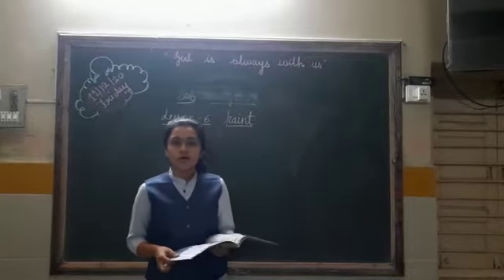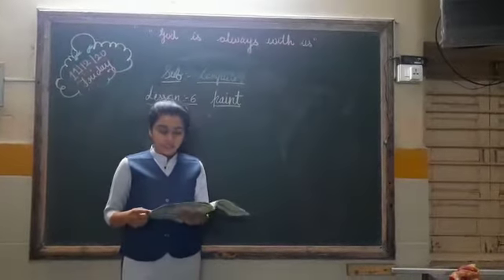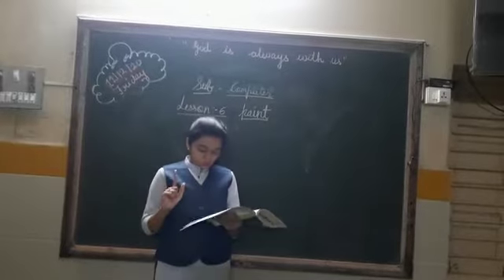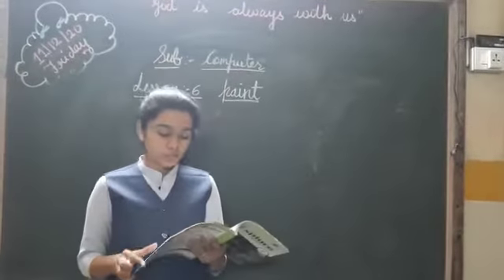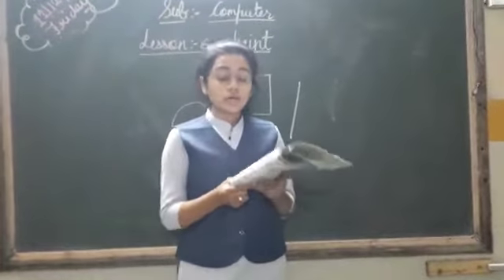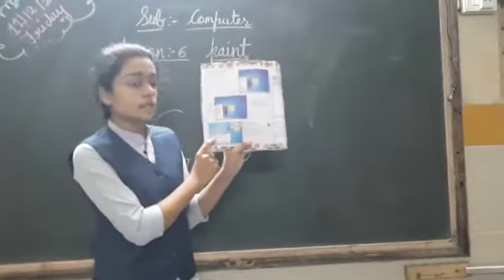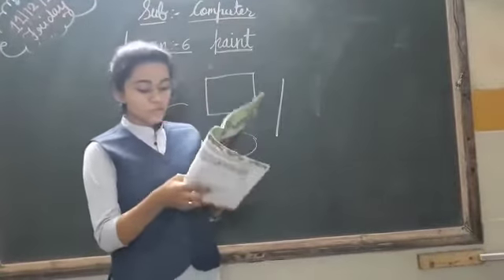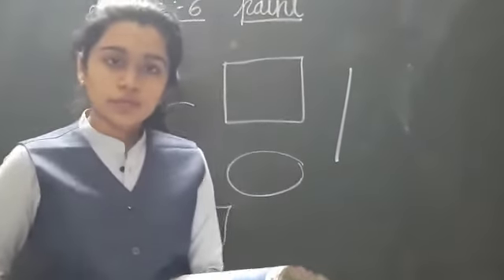SEA STD 2 LESSON 6 PAINT